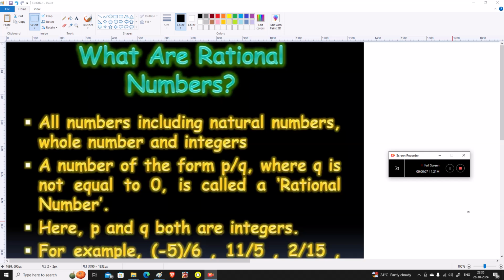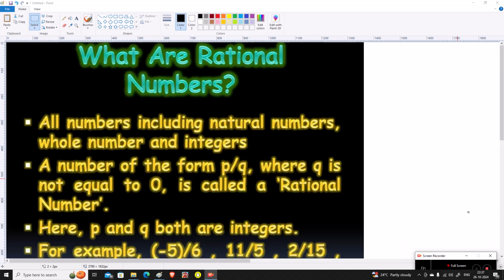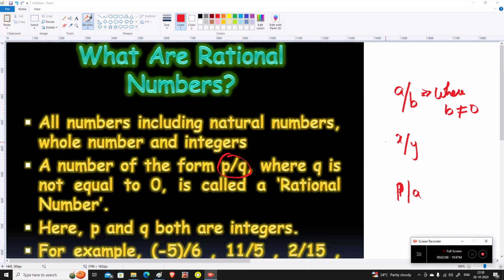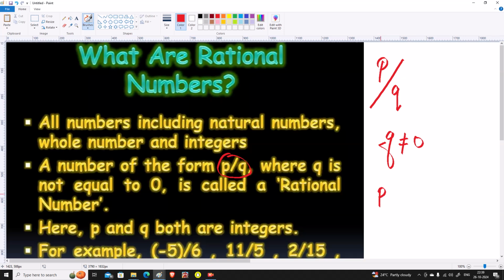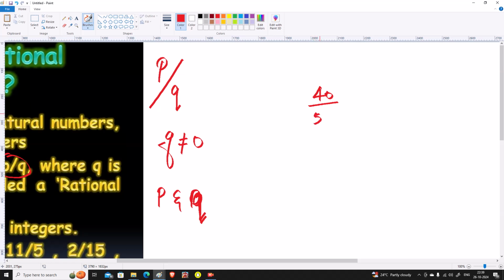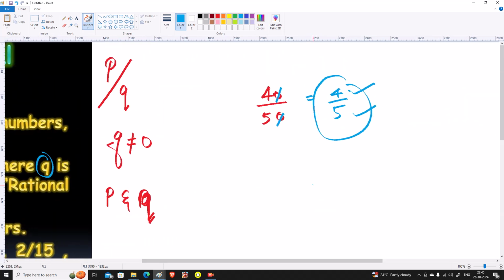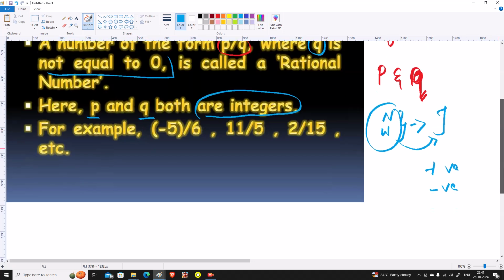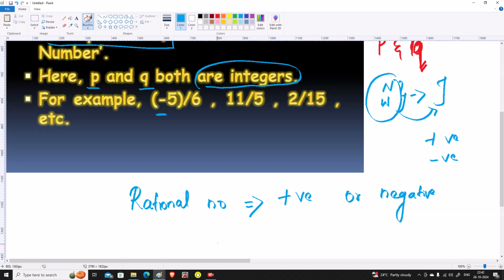GRADE 7 | RATIONAL NUMBERS | PART 1 | P. ROSEMARY | SNS INSTITUTIONS